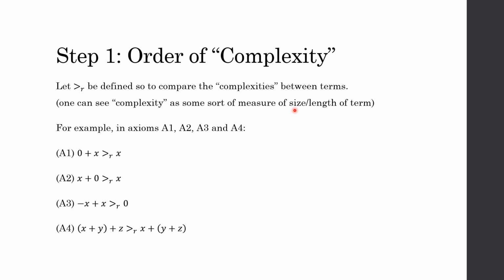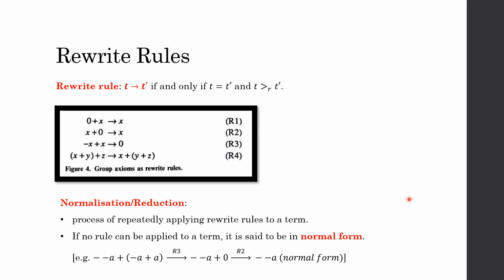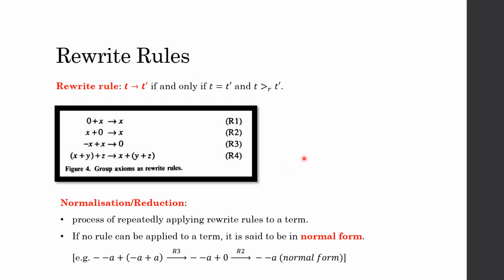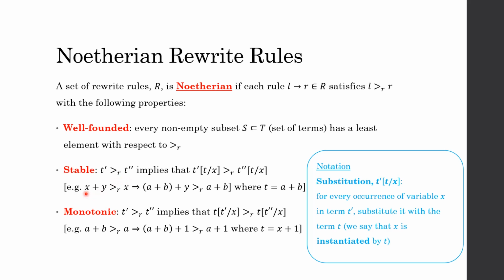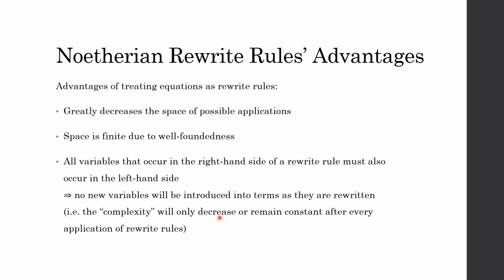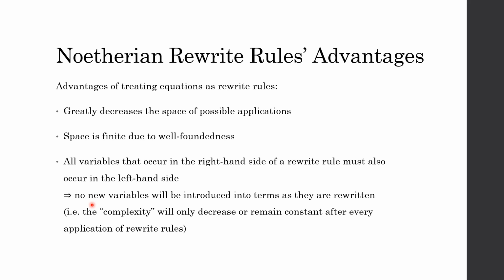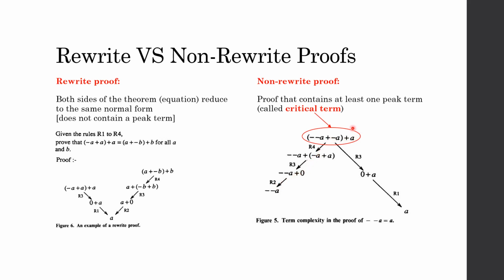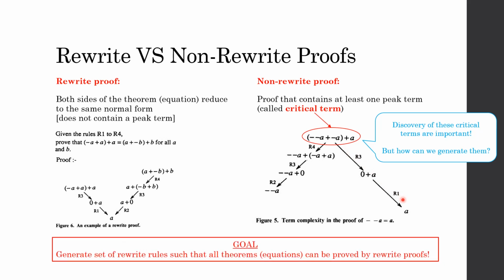Knuth-Bendix Completion Part 2: Order of Complexity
In this series of videos, I will go through the paper by A. J. Dick in 1991 on "An Introduction to Knuth-Bendix Completion". This paper aims to provide an informal and intuitive introduction to many of the concepts essential to a clear understanding of Knuth-Bendix Completion.